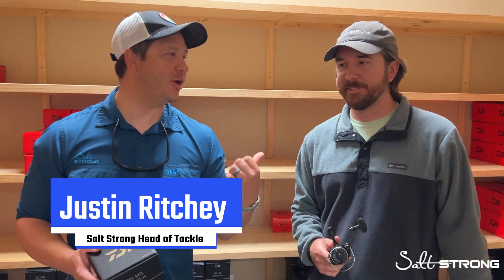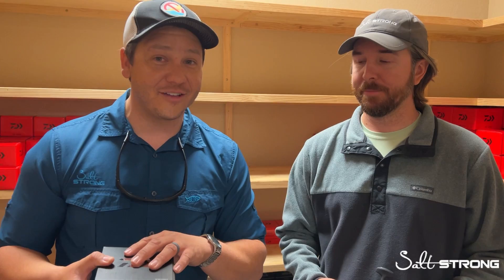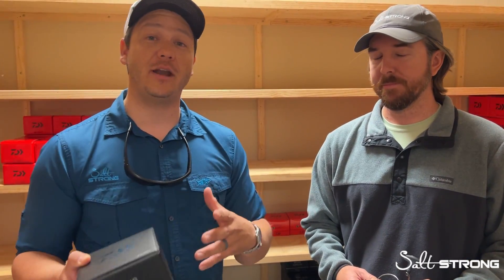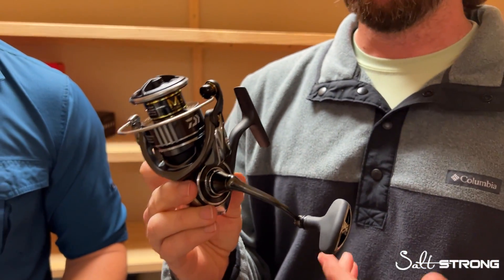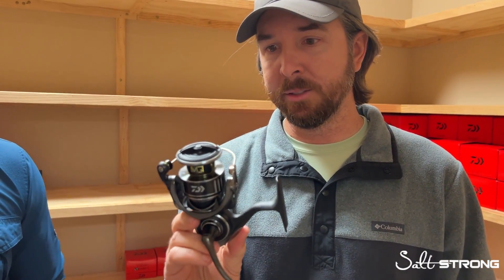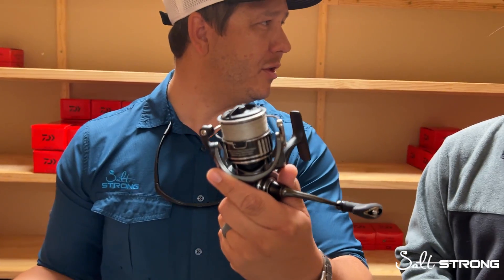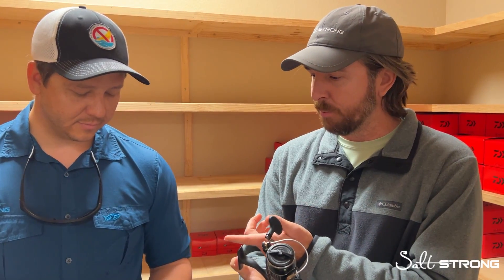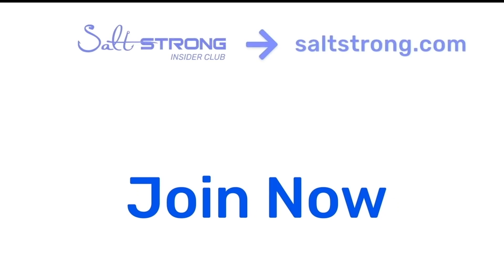Is The Daiwa BG MQ The BEST Spinning Reel For Inshore Saltwater Anglers?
Is the Daiwa BG MQ the best spinning reel option for inshore saltwater anglers?

What are the perks or benefits of using the BG MQ?

Check out this video to find out everything you need to know about the Daiwa BG MQ spinning reel!!!

For just a slightly higher price, you can get this premium reel that is sure to handle big fish with ease!!

What spinning reel are you currently using?

Let me know if you have questions or feedback in the comments on our Fishing Tips